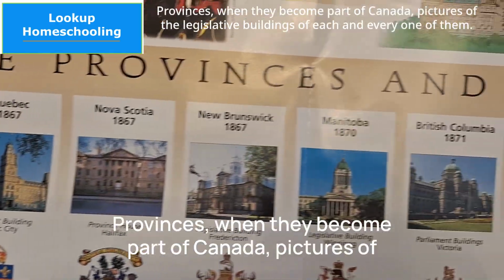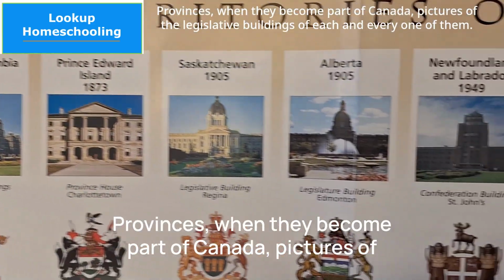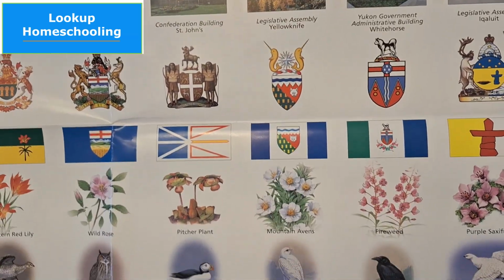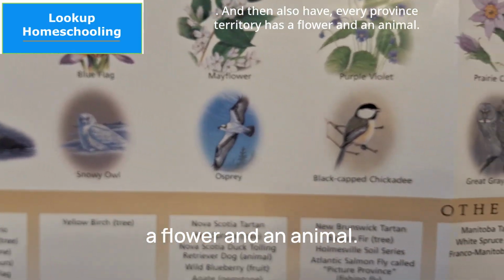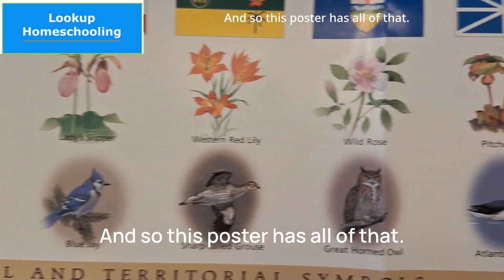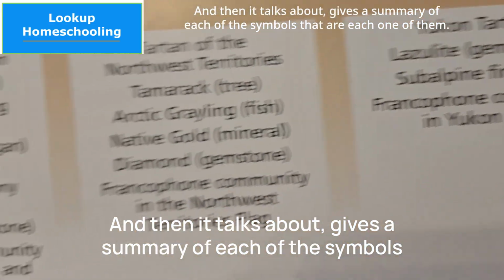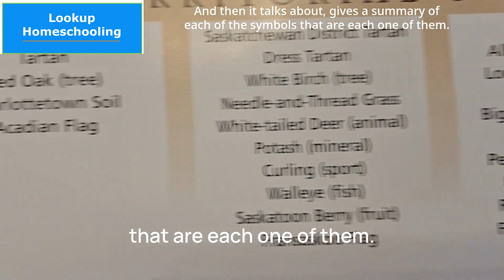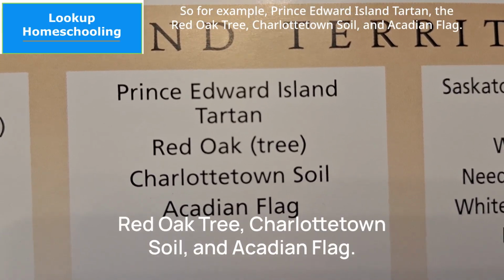Canadian Content, Part B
Judy shares how she found both free and very affordable resources with Canadian content.